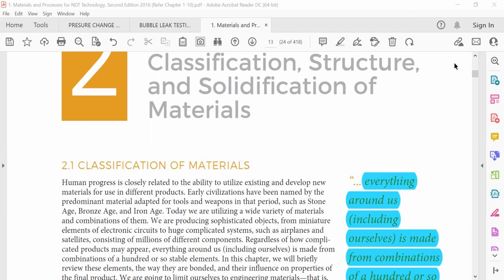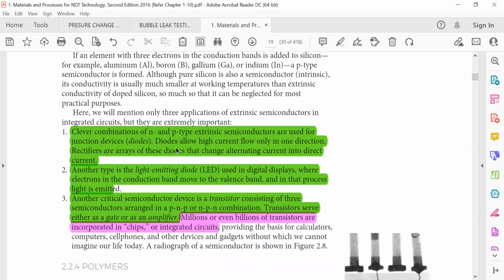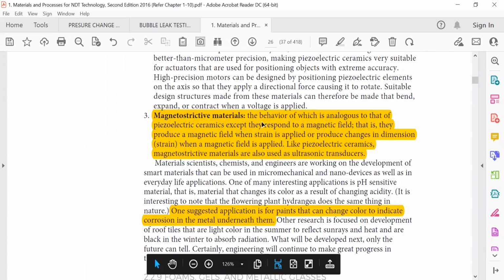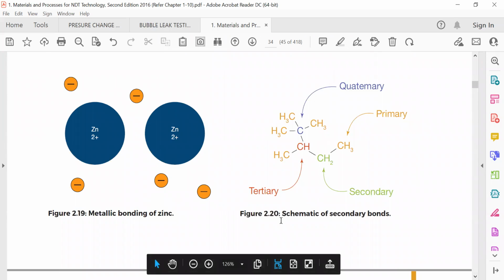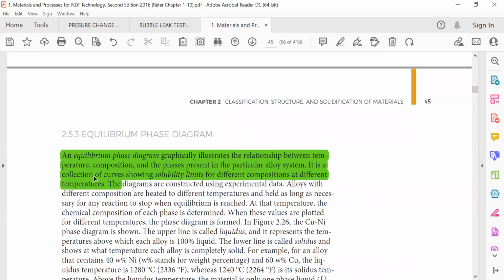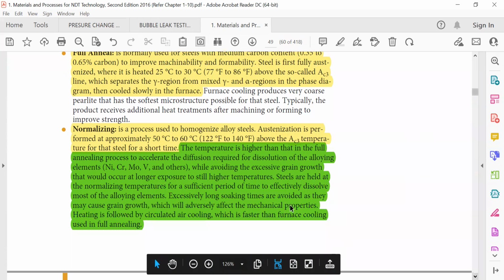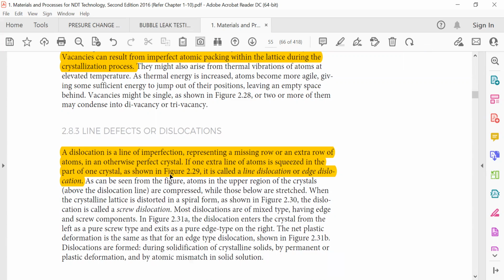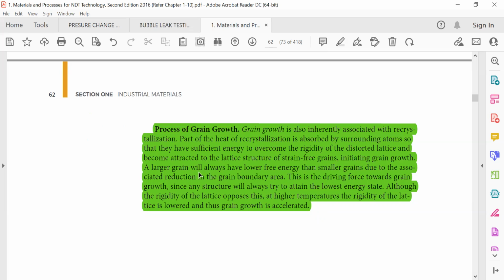CLASSIFICATION, STRUCTURE AND SOLIDIFICATION